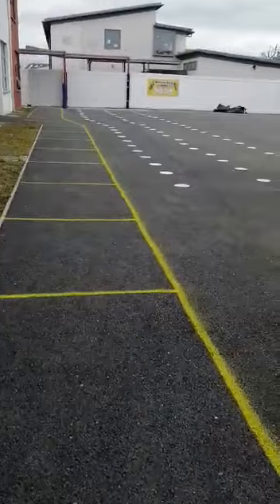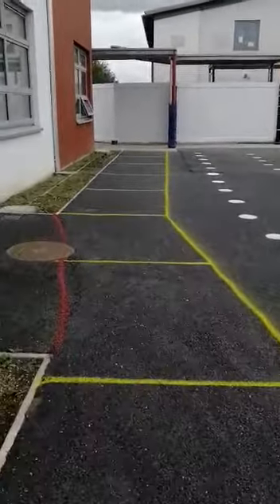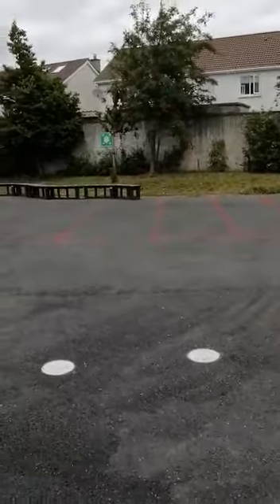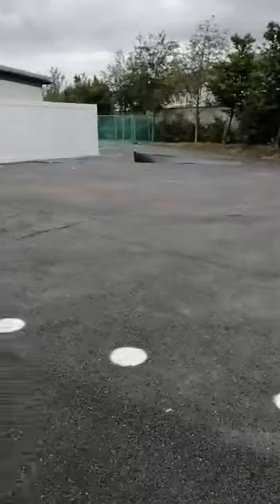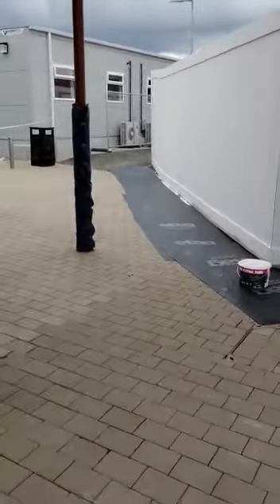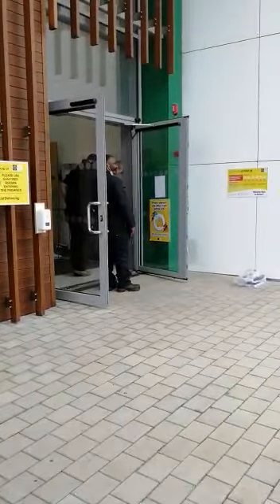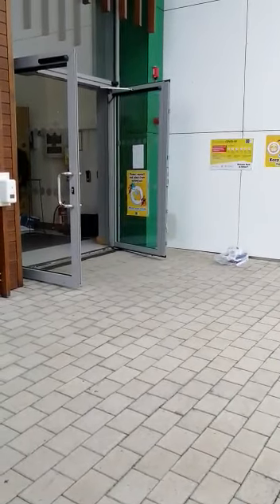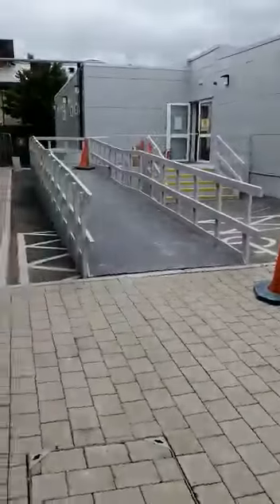Back to school drop off arrangement